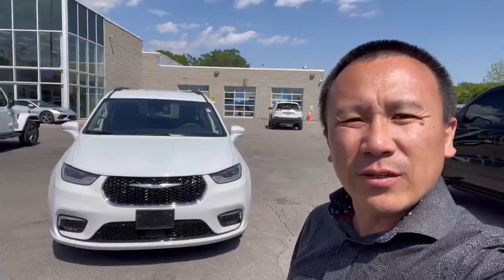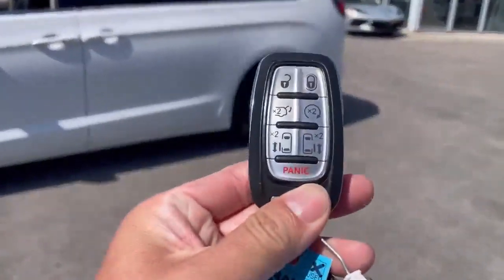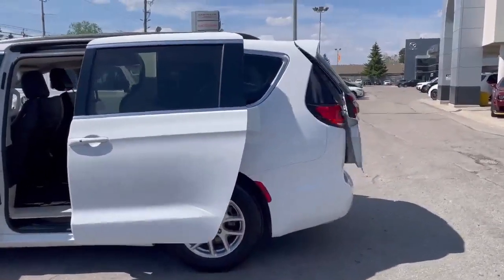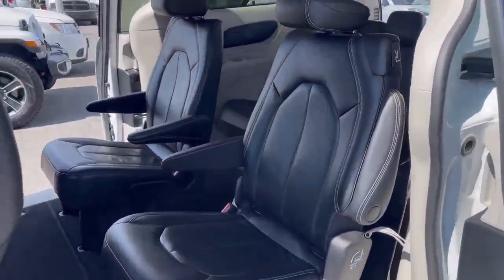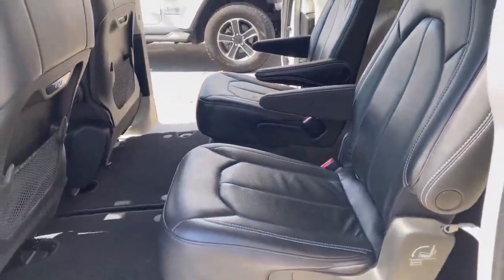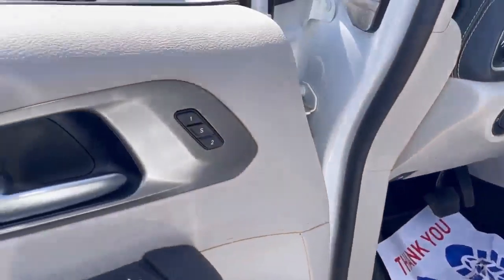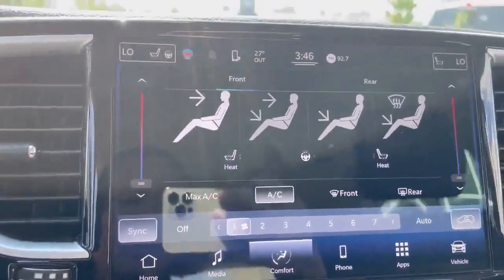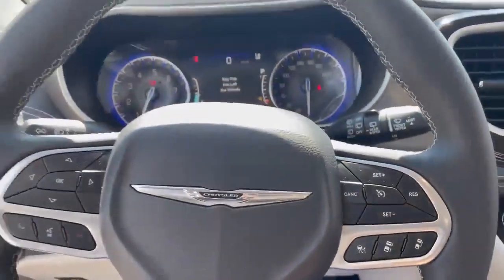2022 Chrysler Pacifica Walkaround | Finch Used Cars